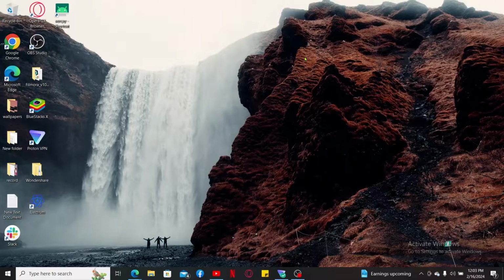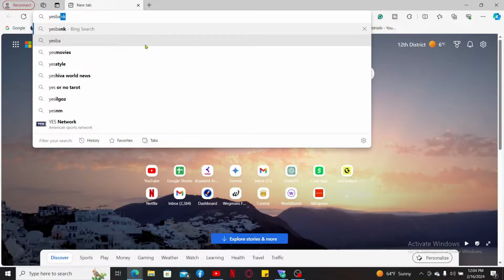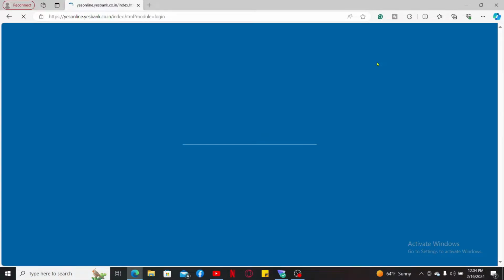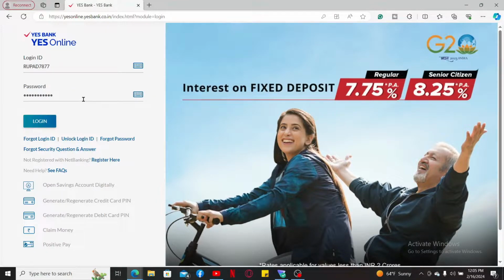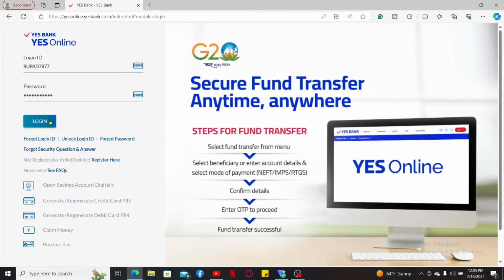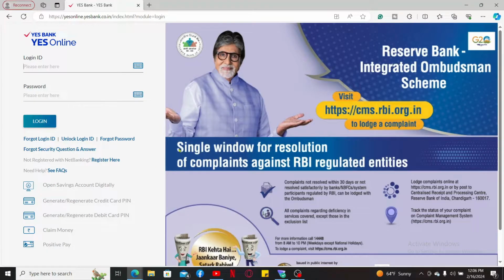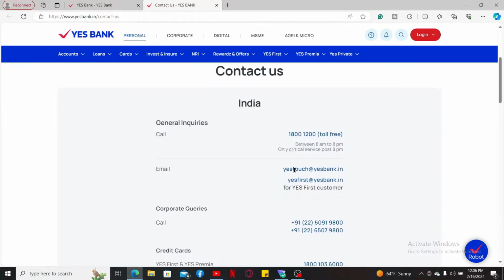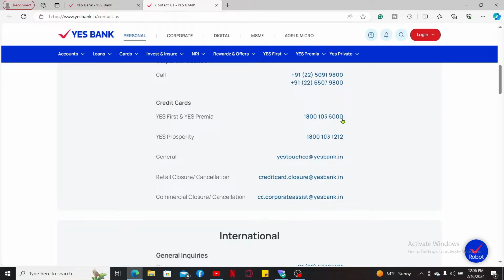How To Activate Yes Bank Debit Card Online 2024?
Activate your Yes Bank Debit Card seamlessly with our comprehensive guide. Whether you're a new Yes Bank account holder or have a replacement card, follow our step-by-step tutorial for a trouble-free activation process. Activate your Yes Bank Debit Card confidently and enjoy uninterrupted transactions. Empower your journey with our expert guidance!